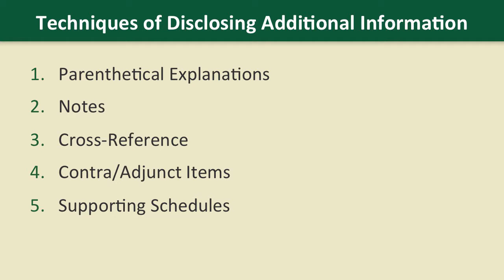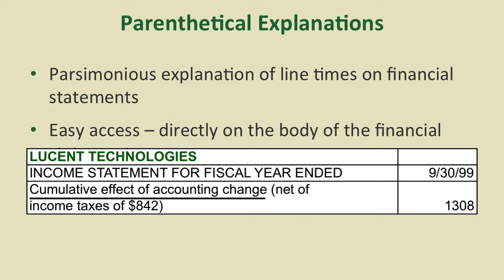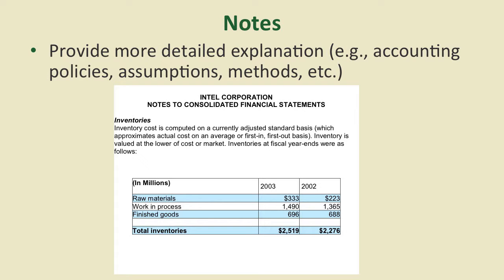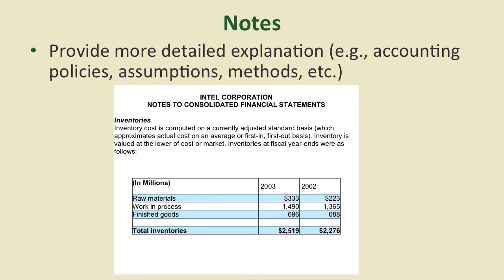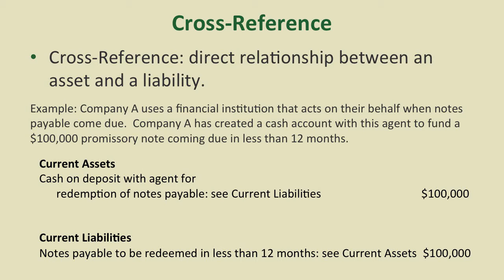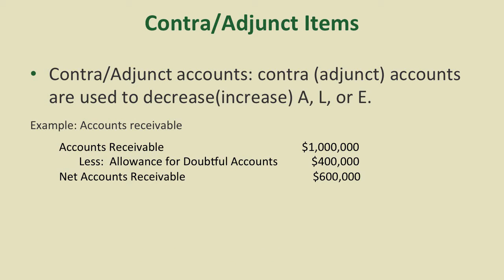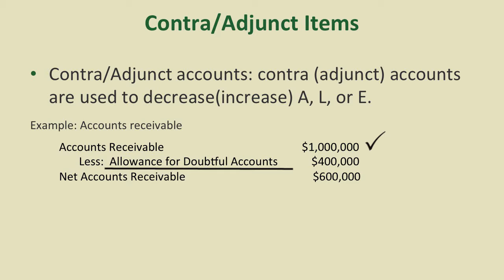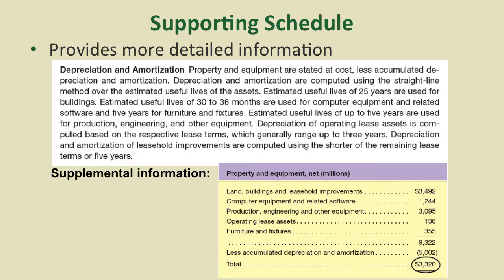Techniques of Disclosing Additional Information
Professor Bei Dong from the Lynn Pippenger School of Accountancy in the USF Muma College of Business discusses techniques of disclosing additional information.